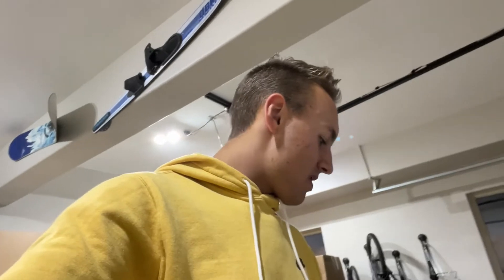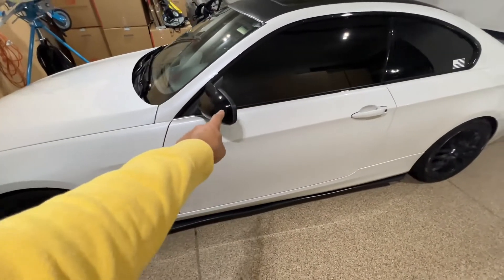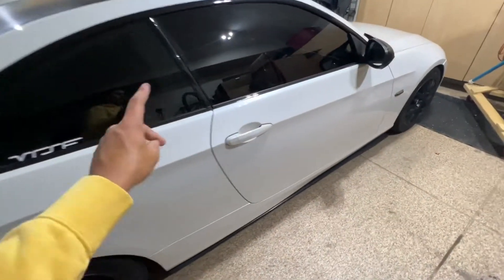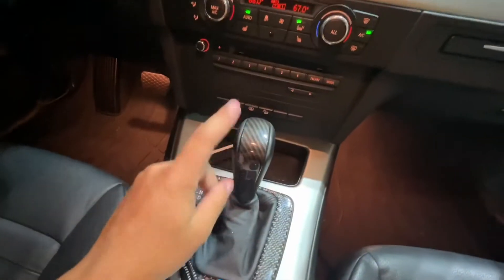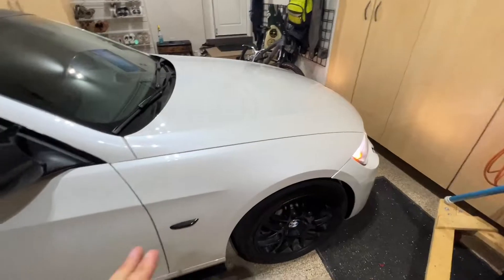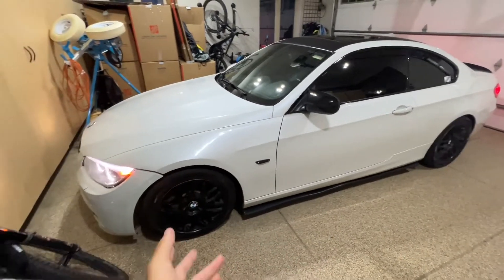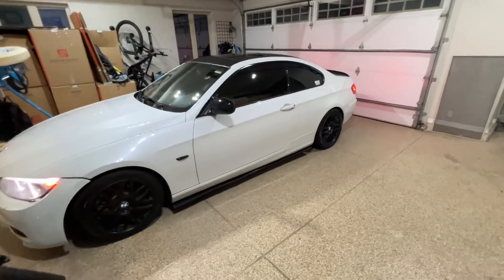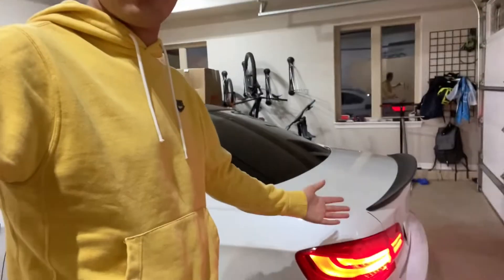My E92! FBO I’m obsessed with this car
Hey guys I just wanted to show you why I worked so hard. And also you guys should have other hobbies as well so don’t just be grinding but be grinding let you know￼￼.